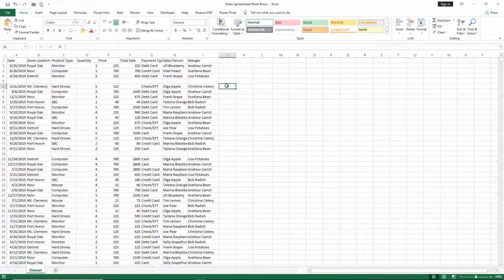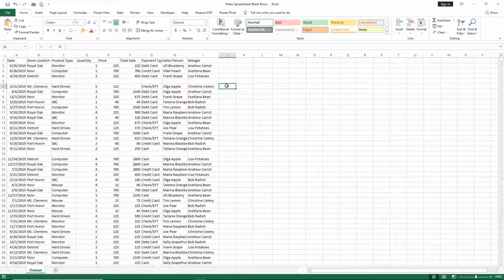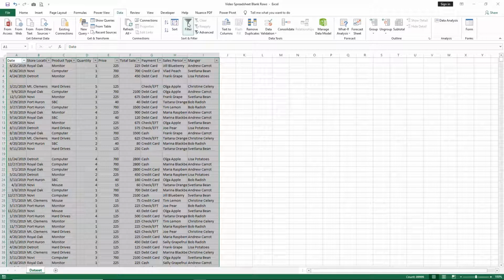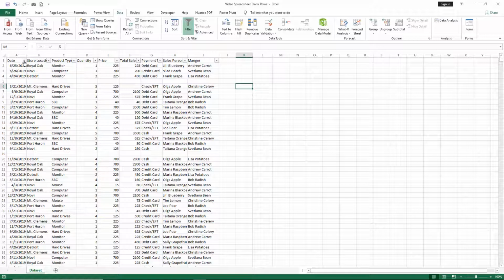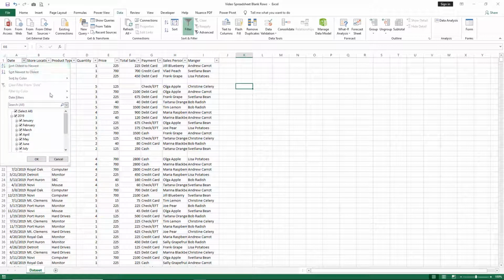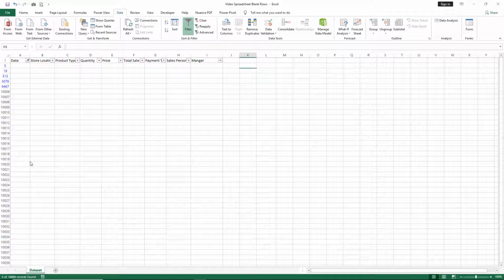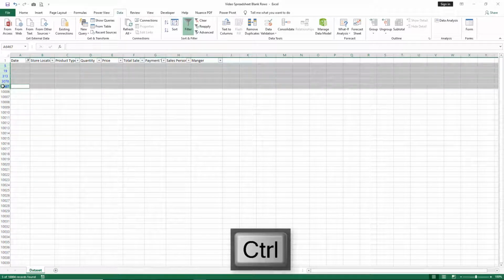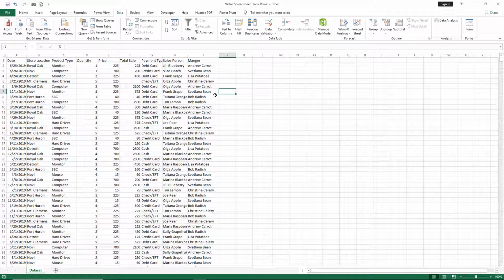Blank Row Removal using the Common Filters